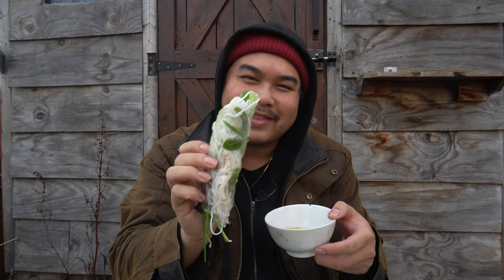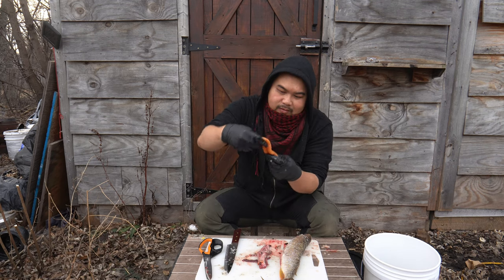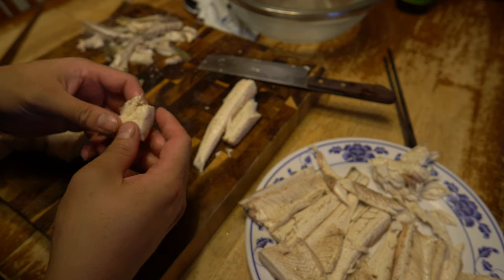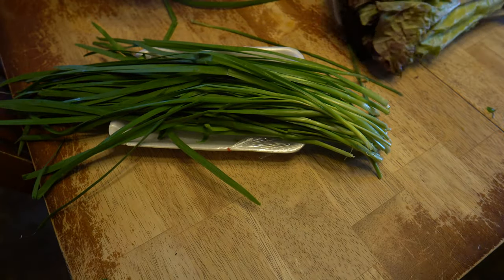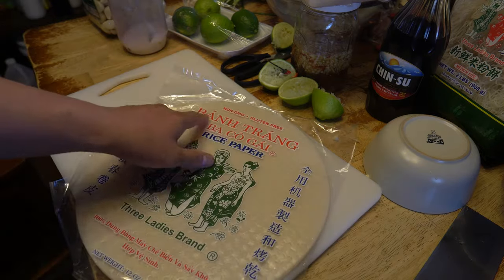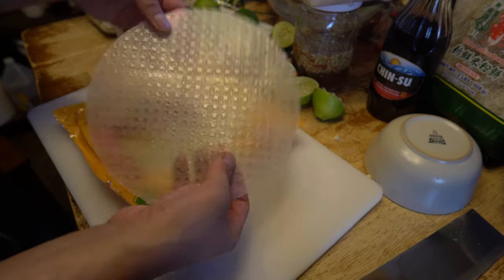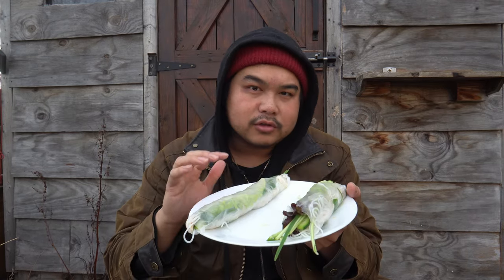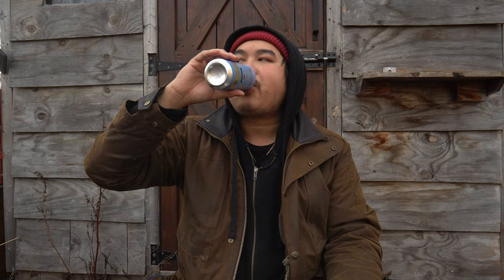Northern Pike Spring Rolls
beacons.ai/cluelessbushcraft

Bitcoin Address
bc1qvtprqwd7ehtm2j2cfq628n0su8up4e4sg0j6nw

Ethereum Address
0x45b8B64F54CAE2668AE405e556f6686207AE8A69

DogeCoin
DSjfMzSQE1Ry4ysjsjhWdoTQ7tZh72jpXX